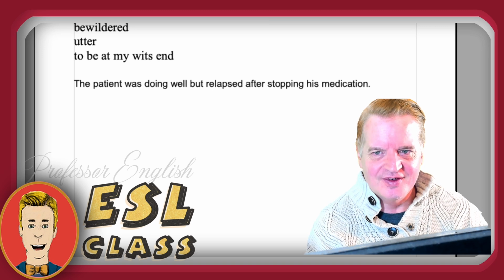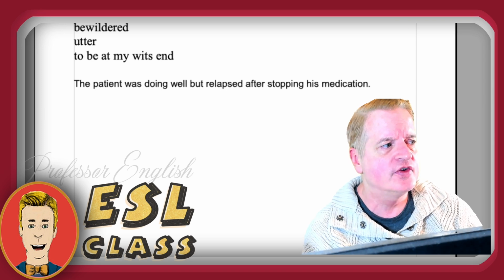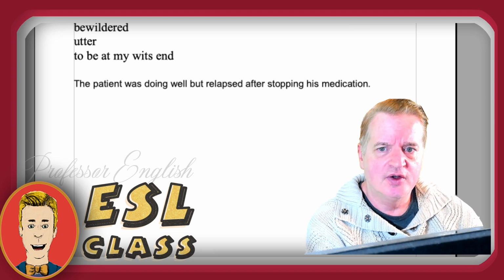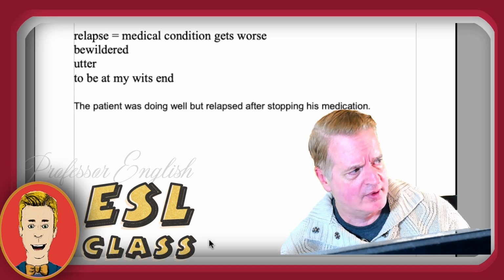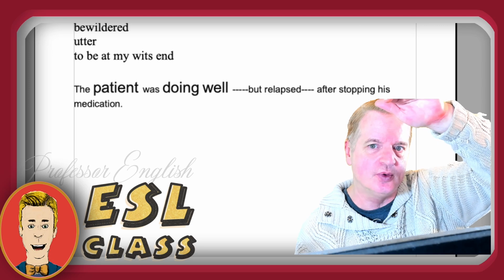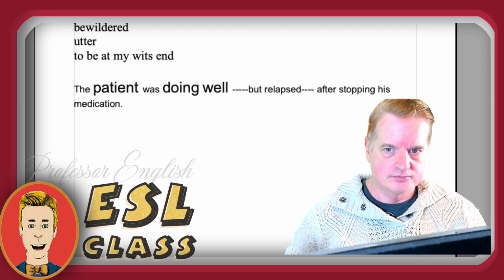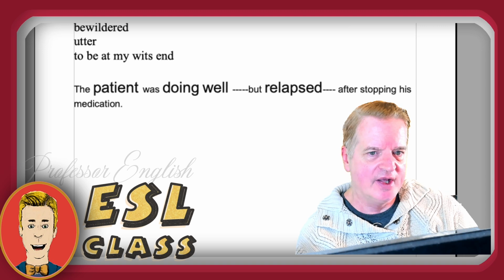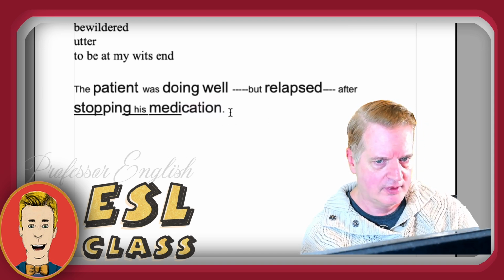Vocabulary and Pronunciation "RELAPSE" Advanced English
In this video we learn the advanced English vocabulary word "RELAPSE" . We practice using it in a sentence and we focus on the pronunciation of English.
Learn English in phrase in chunks and clusters with reduced vowels accentuation and intonation.